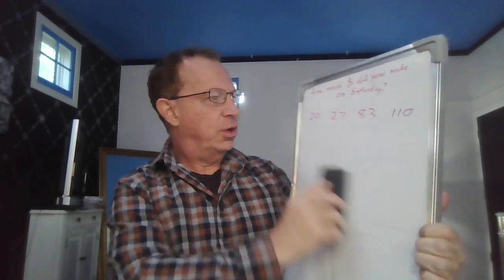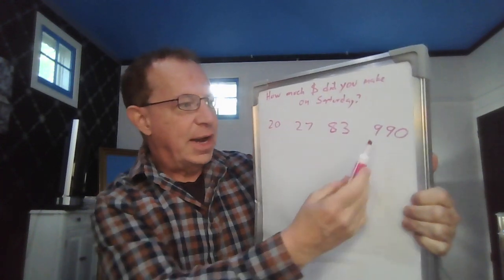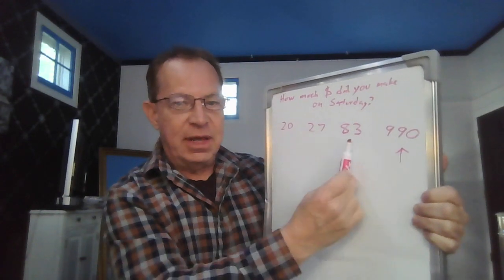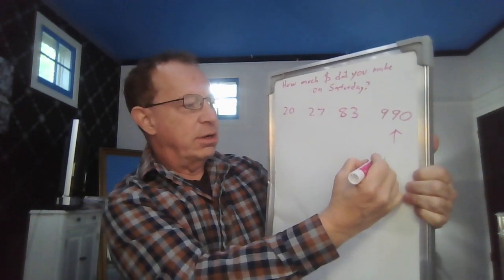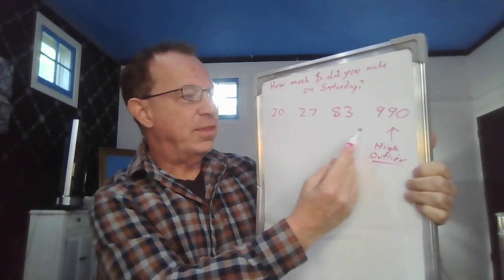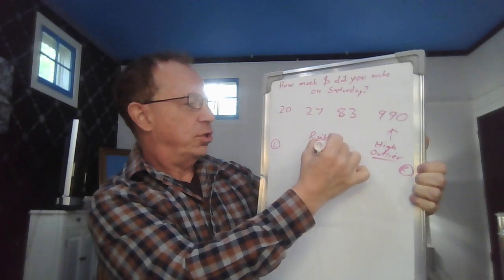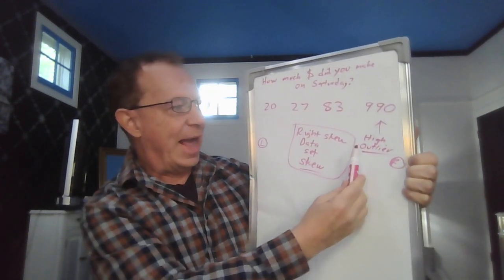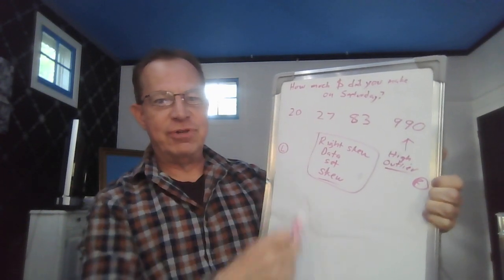Ch08 08 Outliers and Skewed Data Sets